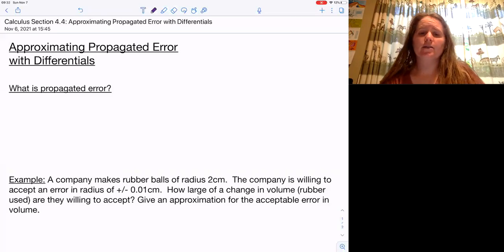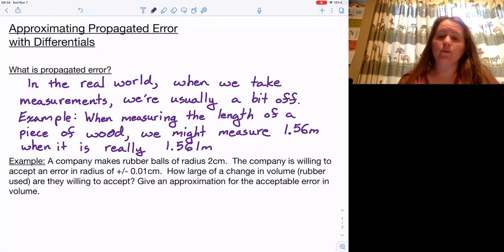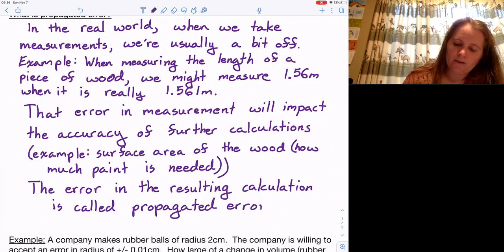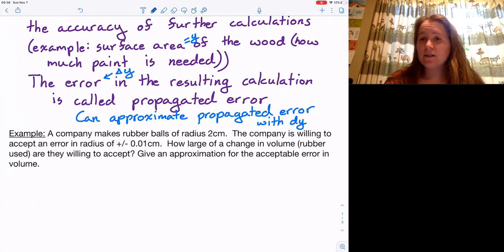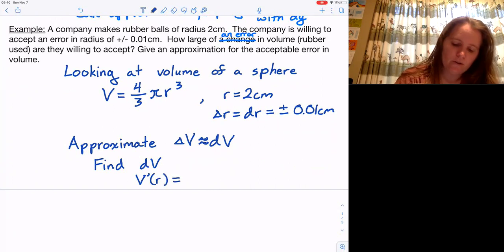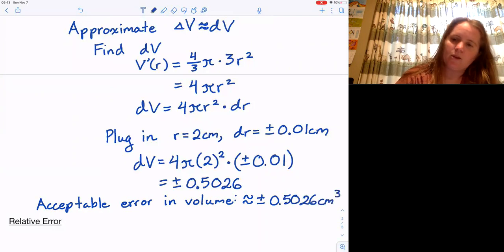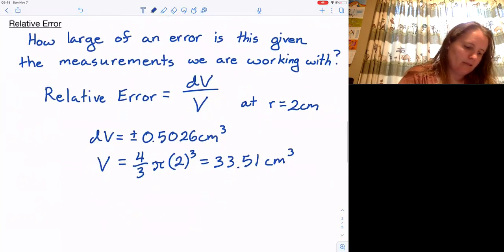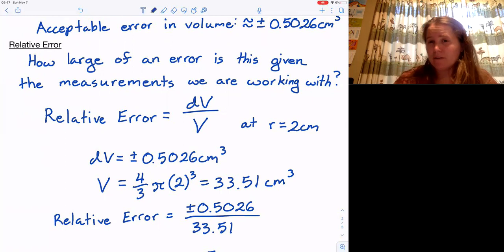Section 4.4, part 4: Approximating Propagated Error with Differentials